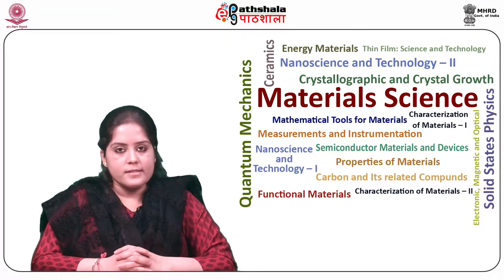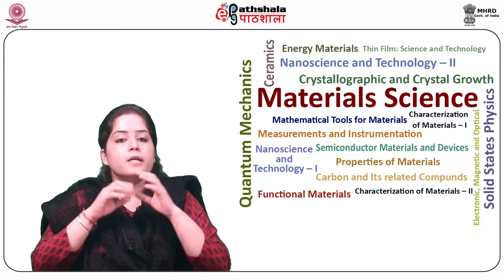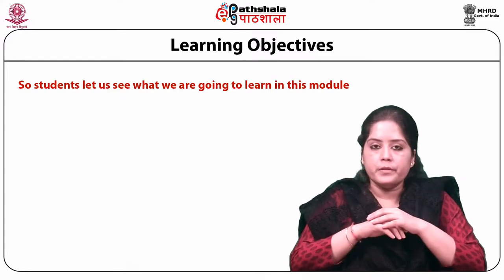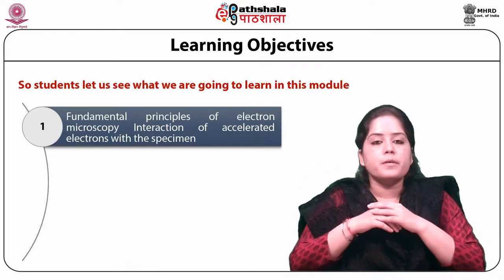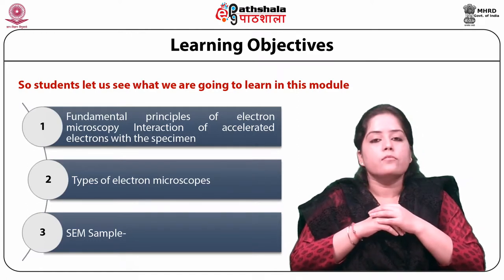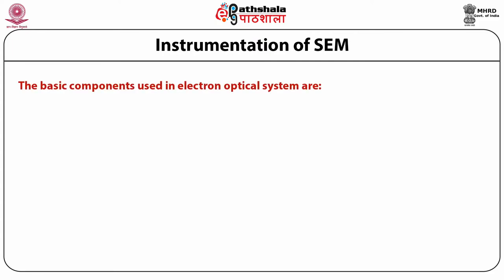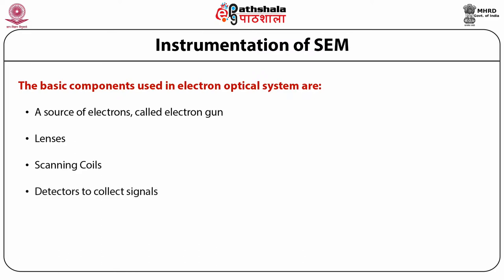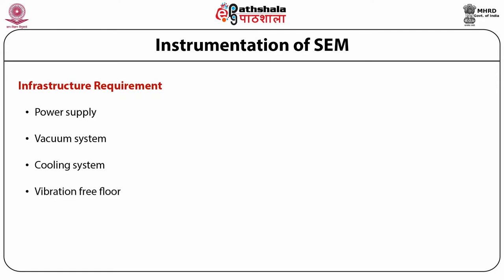Scanning Electron Microscopy (SEM)